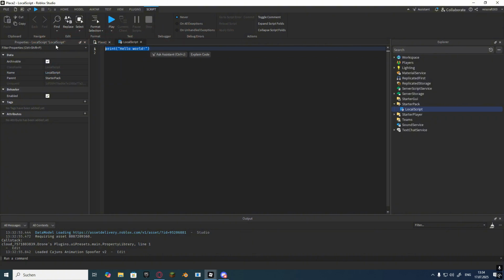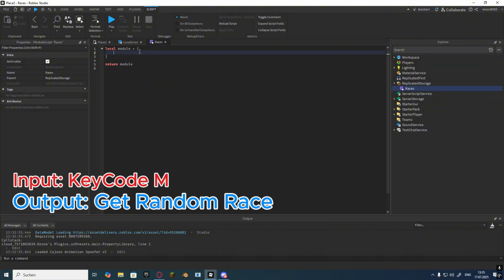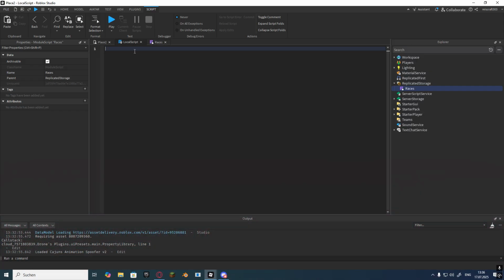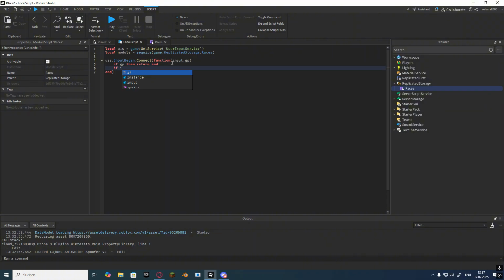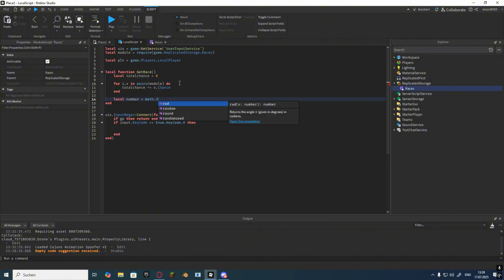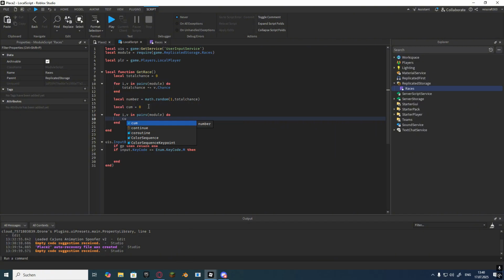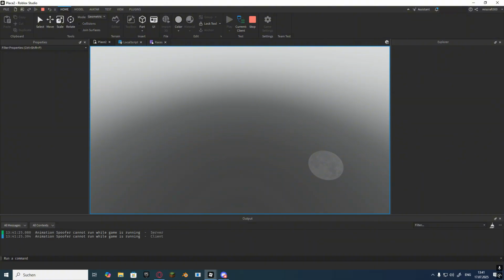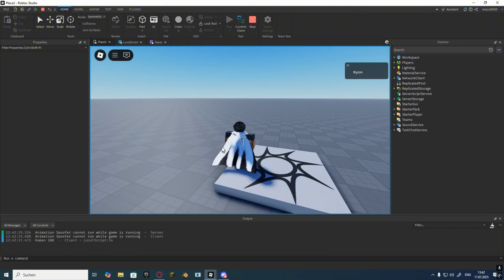Advanced Gambling/Spinning System Tutorial / Roblox Studio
I hope yall learned something new out of this Video. You are welcome to leave suggestions or Questions